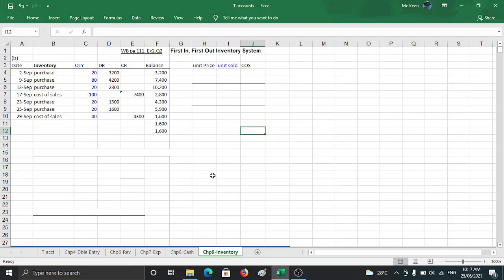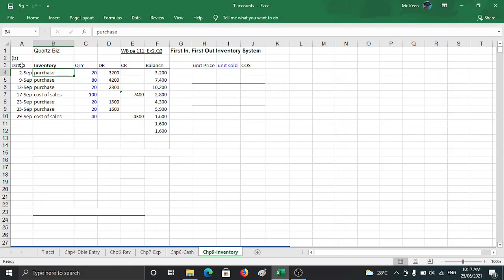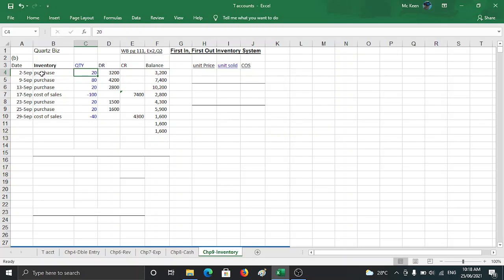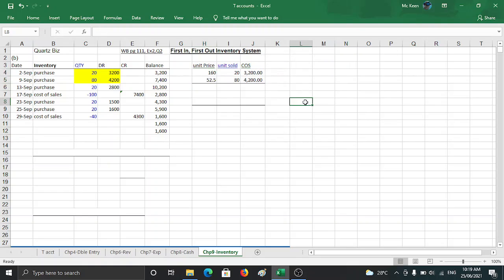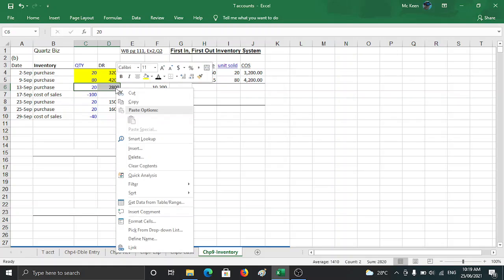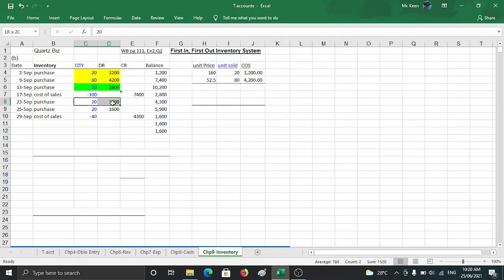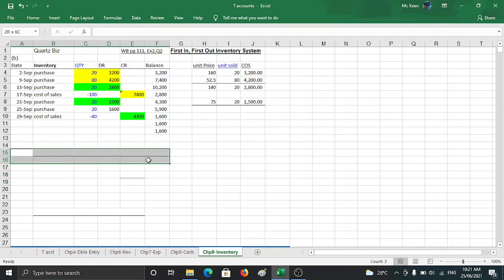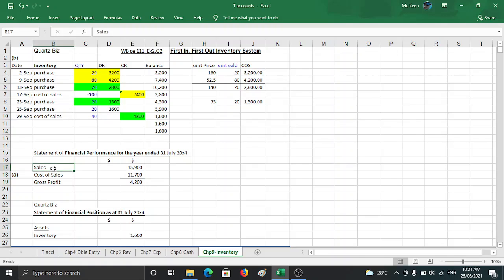POA CHP9 inventory FIFO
Describing FIFO inventory system from POA workbook page 111, Exercise 2, question 2.  Publisher Marshall Cavendish Education.